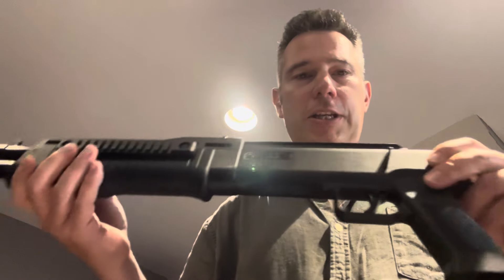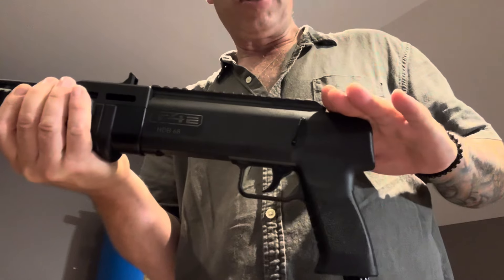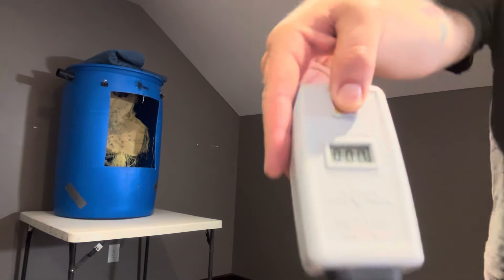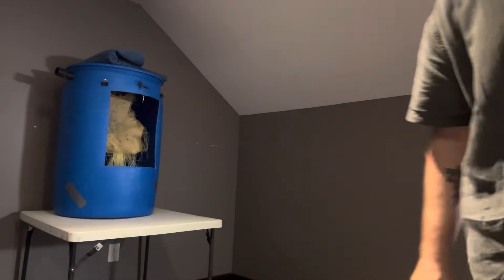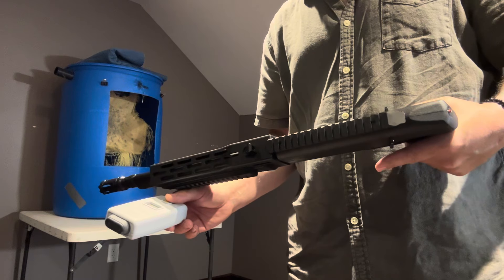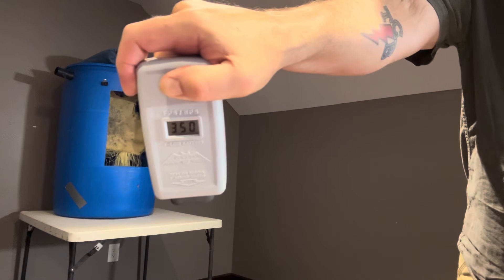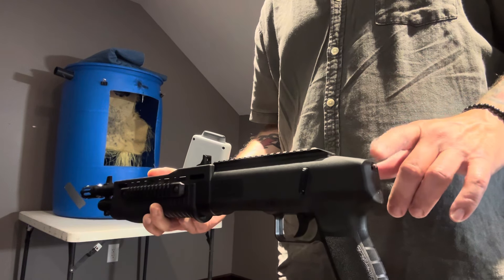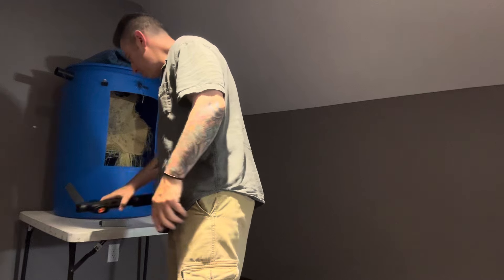HDB68 ECLL Detent and Grimburg JulV3’s 52joules!!!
55 joules 👍👍